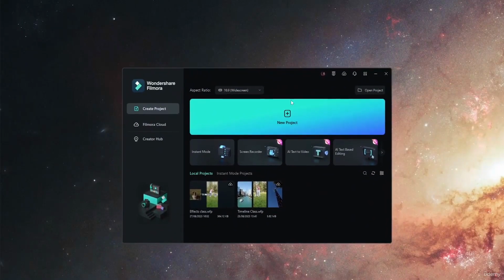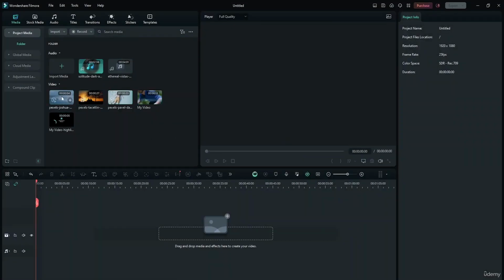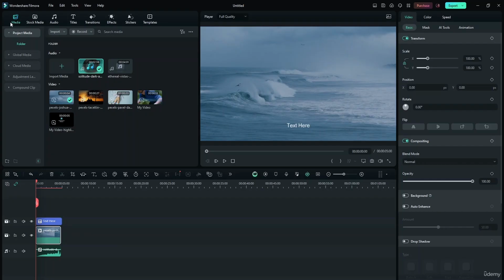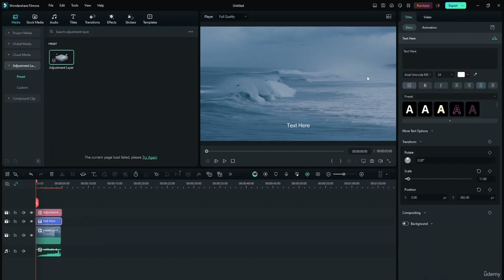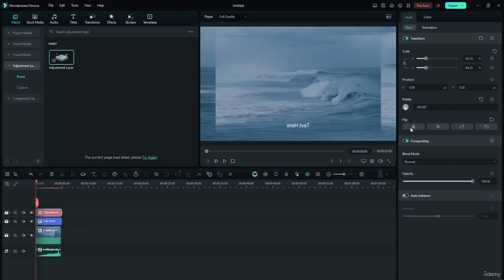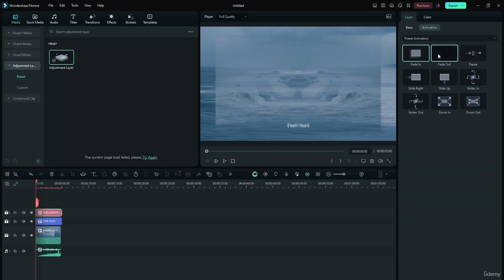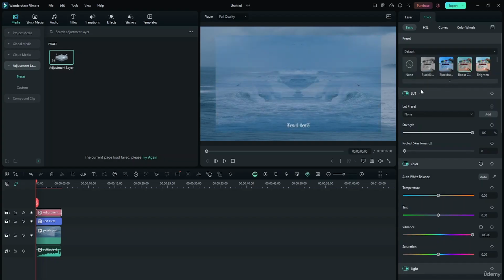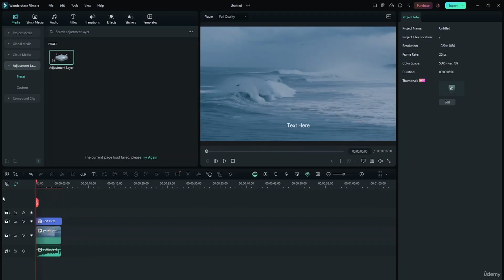10. Adjustment layer in Filmora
🎬 How to Use Adjustment Layers in Filmora | Easy Video Editing Tips
In this tutorial, you'll learn how to use Adjustment Layers in Filmora to enhance your video editing workflow! 🎨✨
Adjustment Layers allow you to apply effects, color grading, and filters across multiple clips at once—saving you time and keeping your edits consistent. Whether you're a beginner or a seasoned editor, this feature is a game-changer!

📌 What you'll learn:
What Adjustment Layers are
How to add and customize them in Filmora
Tips for using them effectively in your projects

✅ Perfect for:
Color grading multiple clips
Adding global effects
Streamlining your editing process